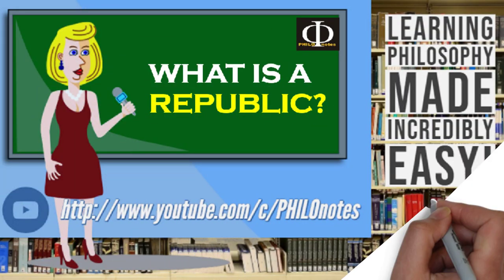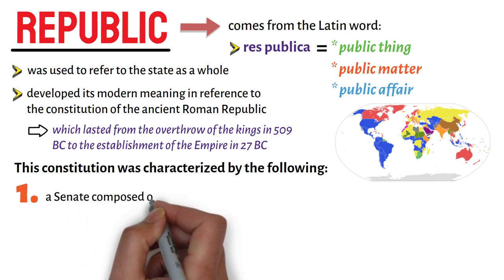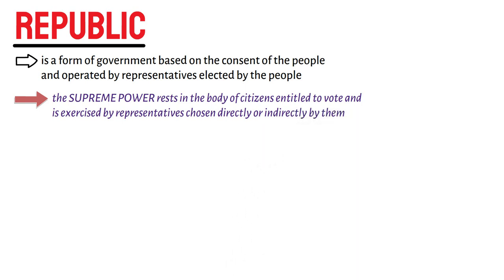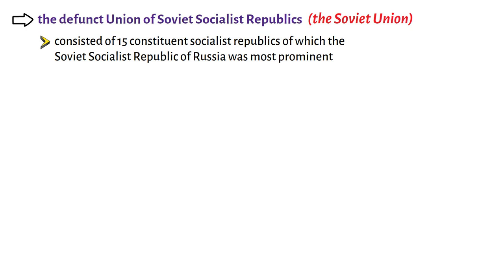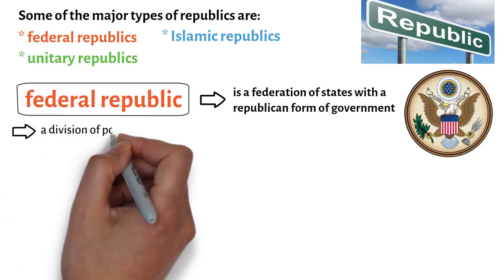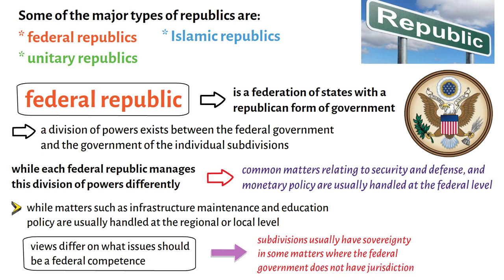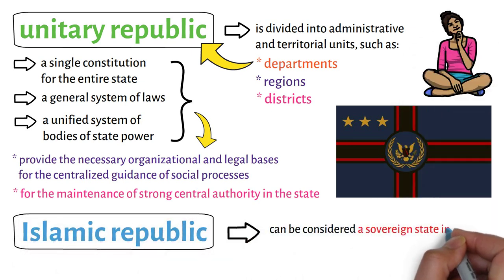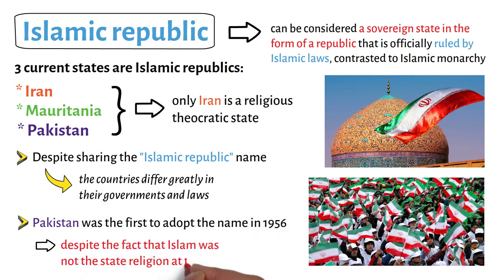What is a Republic?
This video lecture discusses very briefly the meaning of a republic. It specifically addresses the questions, “What is a Republic?”.

Thanks! PHILO-notes